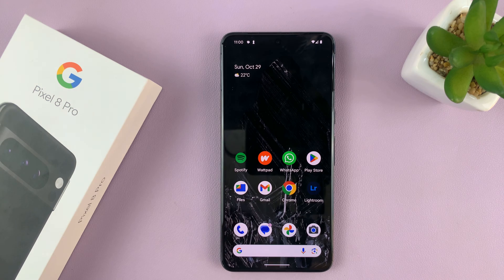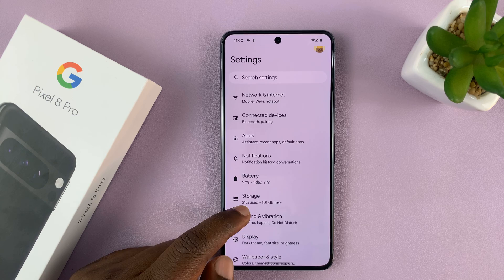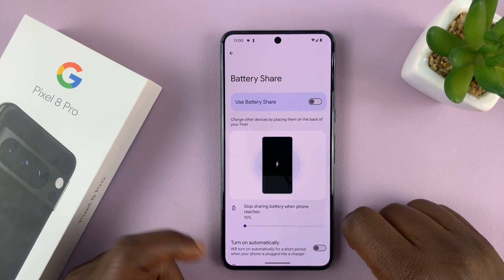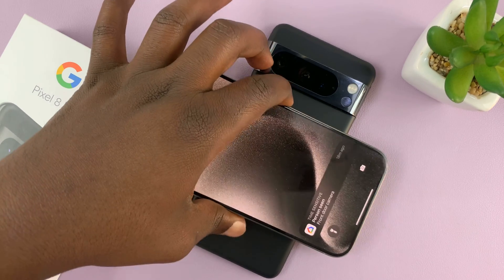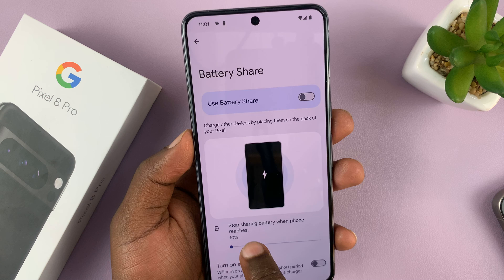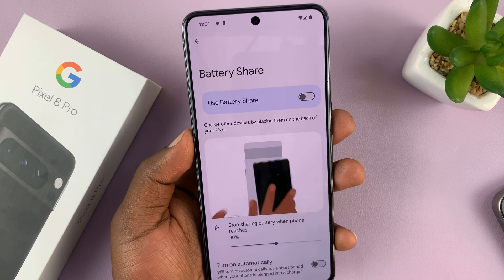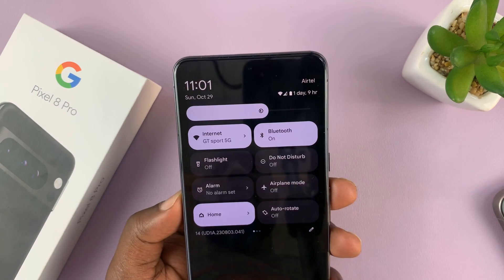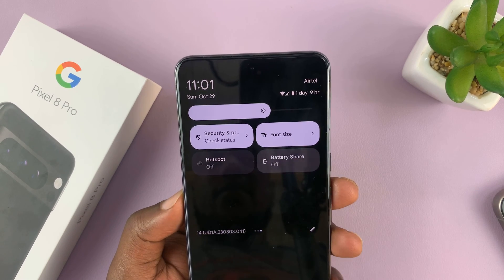Google Pixel 8 / Pixel 8 Pro: How To Enable / Disable Battery Share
Learn How To Enable / Disable Battery On Share Google Pixel 8 & Pixel 8 Pro. In this video, we'll show you how to enable and disable Battery Share on your Google Pixel 8 Pro.

Battery Share is a fantastic feature that allows you to share your device's battery with other compatible devices, like your earbuds, smartwatches, or even a friend's phone. Whether you want to extend the battery life of your accessories or help out a friend in need, we've got you covered.

In this step-by-step tutorial, we'll walk you through the process, so you can make the most of this convenient feature. It's easy to do, and we'll cover all the important details, so you can use Battery Share confidently.

How To Enable Battery Share On Google Pixel 8 & Pixel 8 Pro

1. Open the Settings app. Scroll and select Battery.

2. Under Battery, locate the option Battery Share. Tap on it.

3. Tap on the toggle to turn it on. Then you should see a slider labelled Stop Sharing When Phone Reaches. This allows you to choose what percentage your phone will stop battery sharing.

How To Disable Battery Share On Google Pixel 8 & Pixel 8 Pro

1. Open the Settings app. Scroll and select Battery.

2. Under Battery, locate the option Battery Share. Tap on it.

3. Tap on the toggle to turn it off.

Cell Phone Tripod Adapter